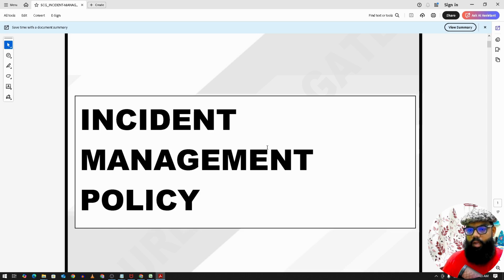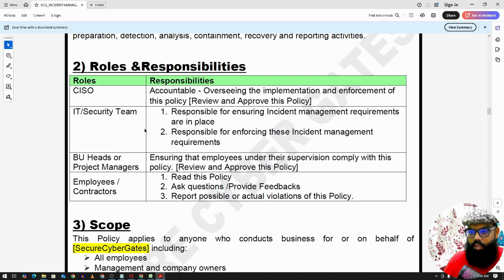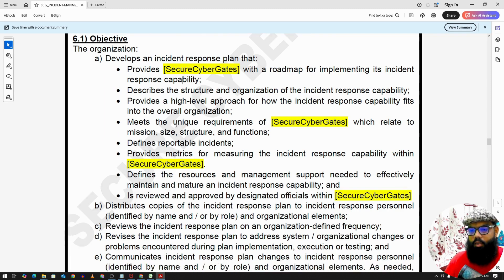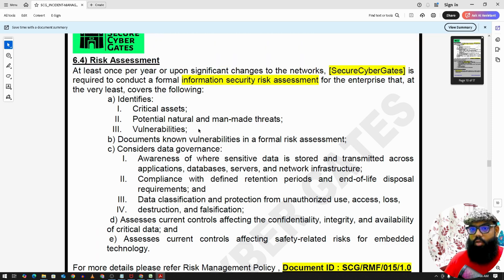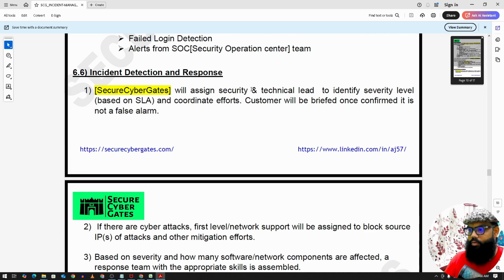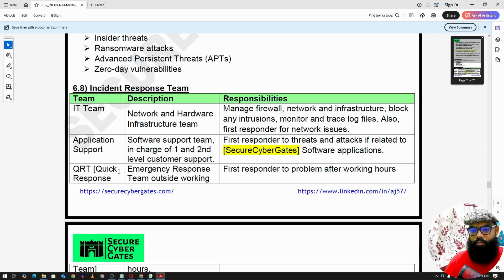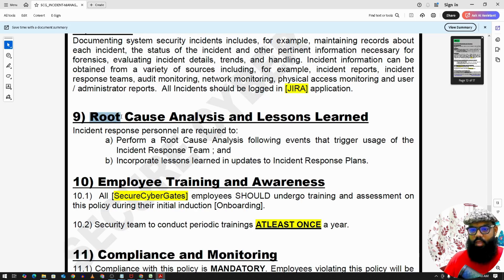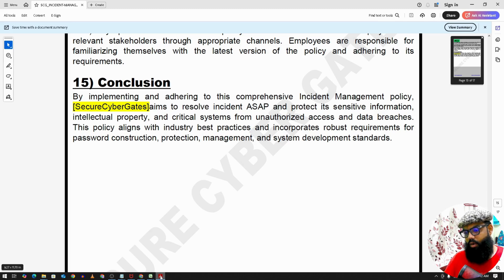21-[5.14] SOC2 – Incident Response Plan & Procedure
Our Incident Response Policy serves as guidance for establishing and maintaining a capability to guide [SecureCyberGates] response when security-related incidents occur.
This Incident Response Policy establishes the standards that promotes fairness in maintaining an information security incident handling capability that includes adequate preparation, detection, analysis, containment, recovery and reporting activities.

Hello everyone,

SOC 2
SOC2
soc2 compliant
SOC 2 Compliance
SOC2 Compliance
aicpa SOC
GRC
SOC2 Commando
SOC2Commando
SecureCyberGates